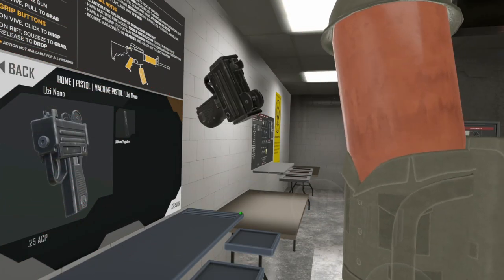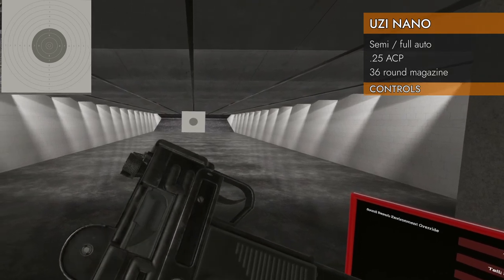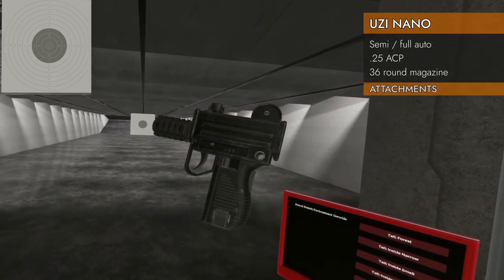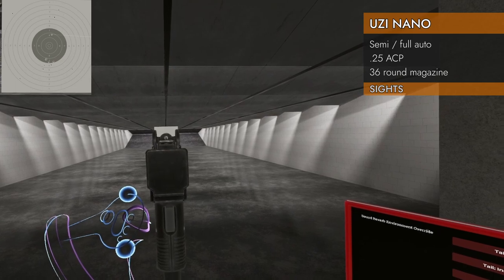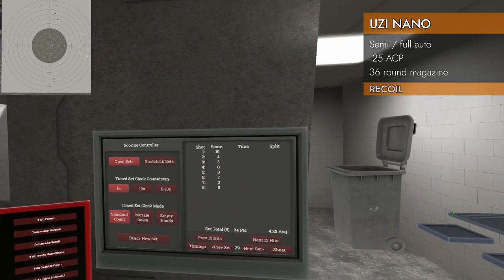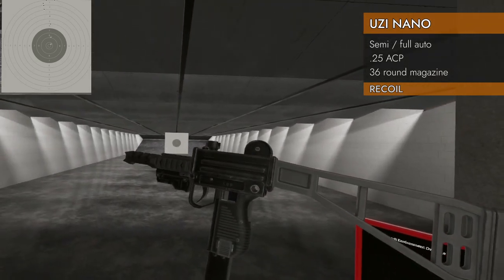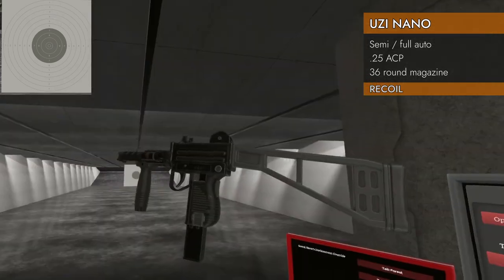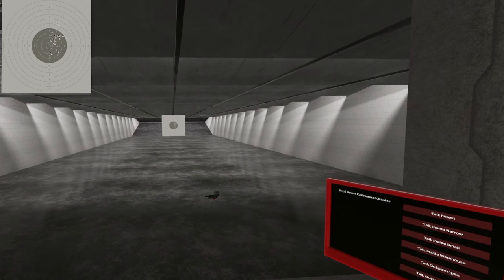Uzi Nano machine pistol // H3VR Weapon Deep Dive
A detailed exploration of the Uzi Nano machine pistol in the video game "Hot Dogs, Horseshoes, and Hand Grenades" (H3VR).

Specs:
HMD : Valve Index
Controllers : Valve Index
GPU : EVGA® GeForce® RTX 3080 XC3 Ultra 10GB
CPU : AMD RYZEN™ 9 5900X 12-Core - 3.7GHz to 4.8GHz
Mem : G.Skill TridentZ NEO 32GB (2x16GB) - 3600MHz

00:00 Intro
00:09 Spawner
00:46 Controls
01:47 Attachments
02:44 Sights
03:38 Recoil
06:59 Conclusion